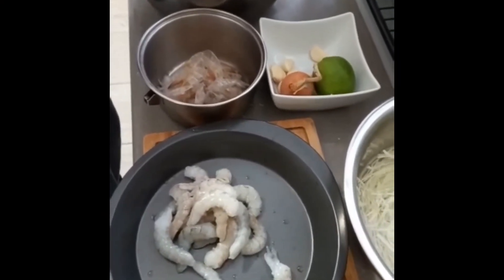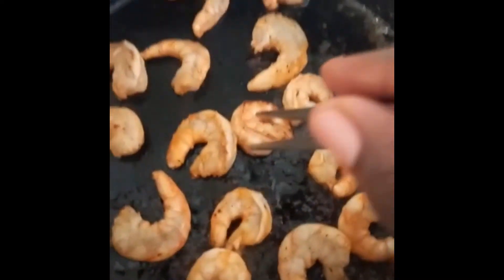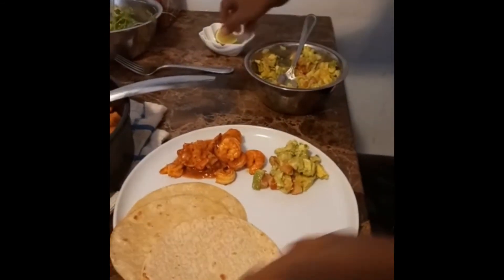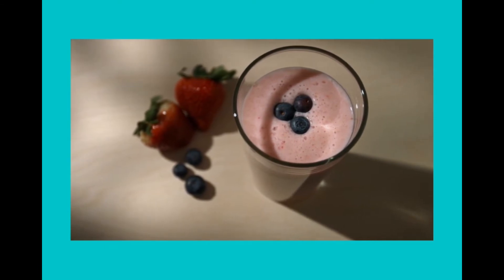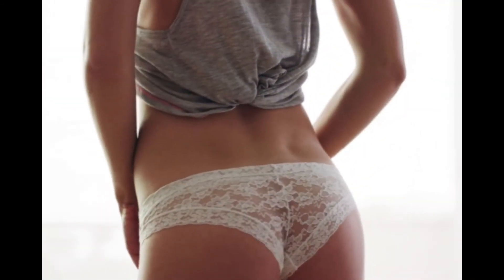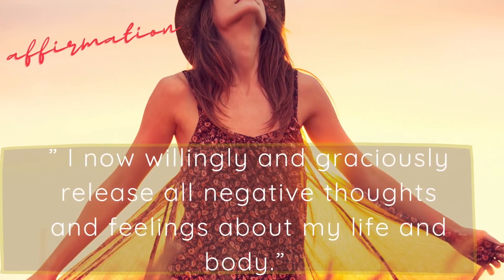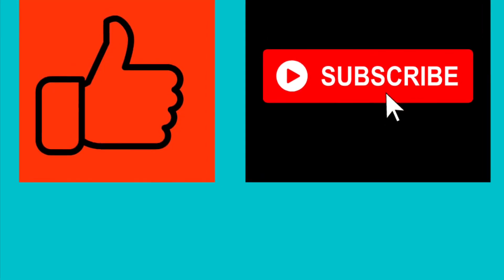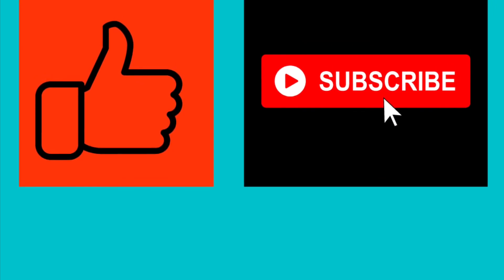Build a booty in 90 days week 3 update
In this build a booty in 90 days challenge, I attempt to change the shape and size of my bottom without a trainer, from my home, in midlife. My booty has been flat and since having babies hanging low. Are there any other moms out there who are trying to organically grow their butts? Will you join me in this quest.
This week I focused on SPARKLE-An intermittent build method where I snowball the reps( adding 10 more each week.)